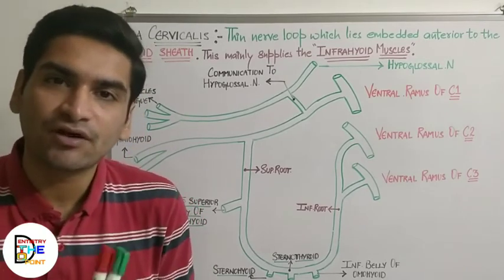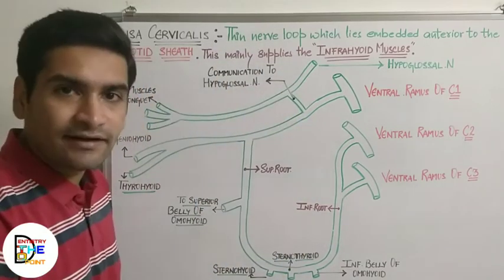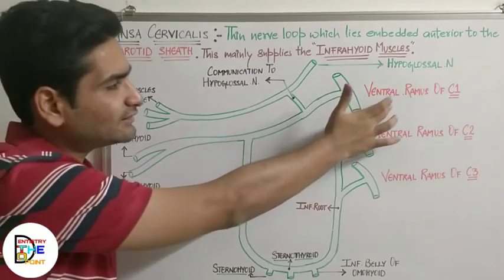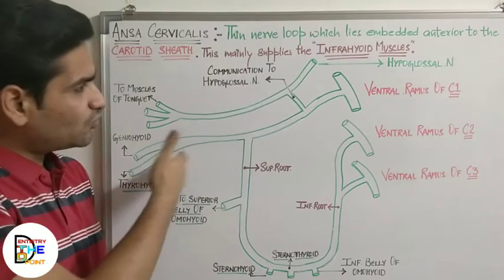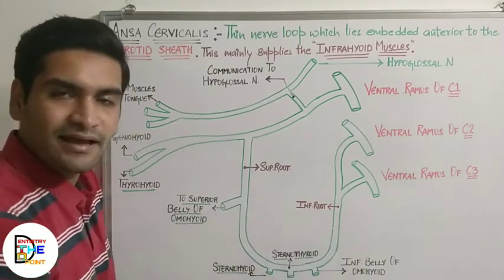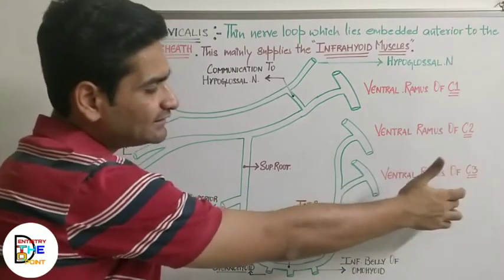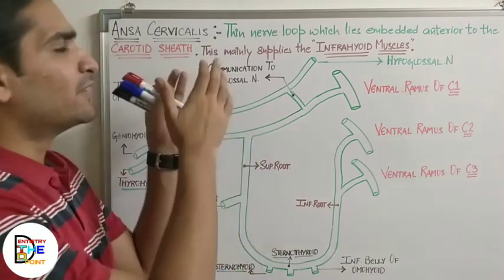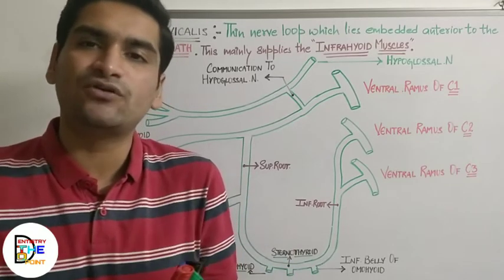ANSA CERVICALIS - GENERAL ANATOMY ( HEAD AND NECK)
This video is based on ansa cervicalis ,which is Loop of nerve that supplies the infrahyoid group of muscles.